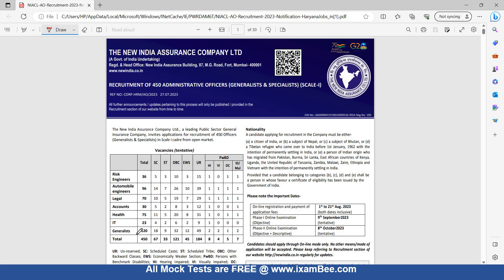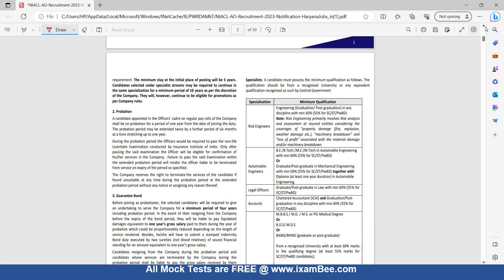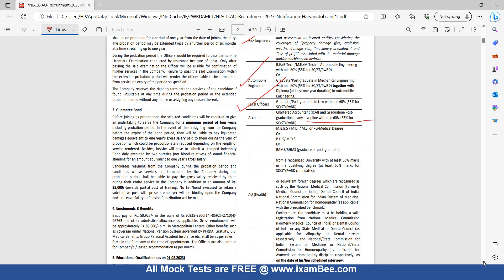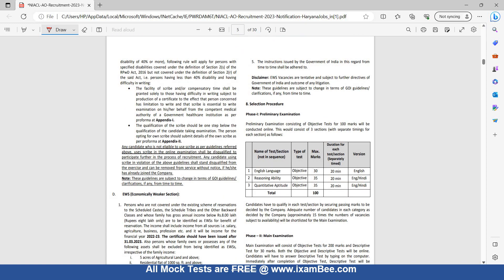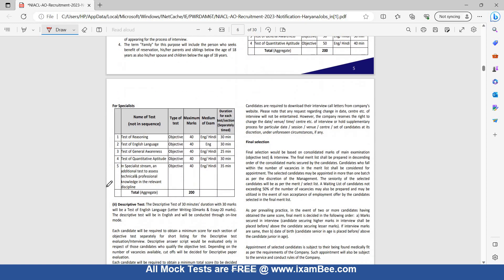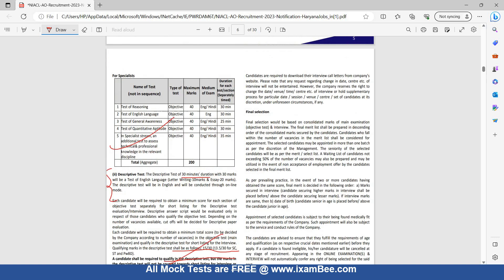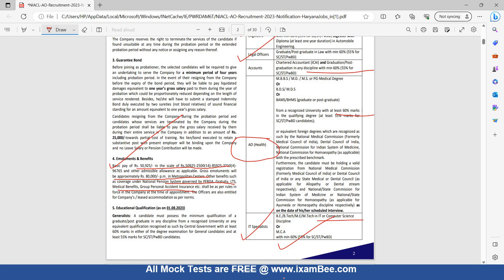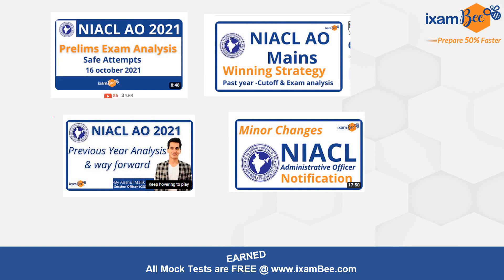NIACL AO Notification Out | 450 Vacancies | Salary 80K PM | Section timings Added | All details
we will get back to you soon